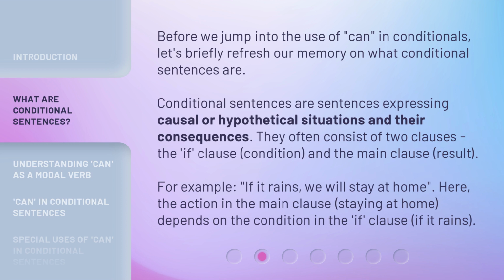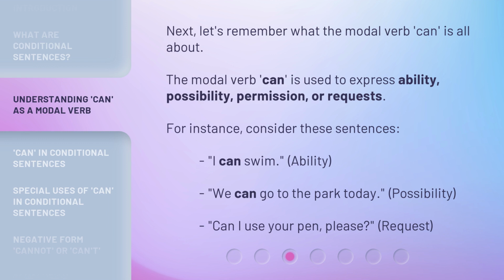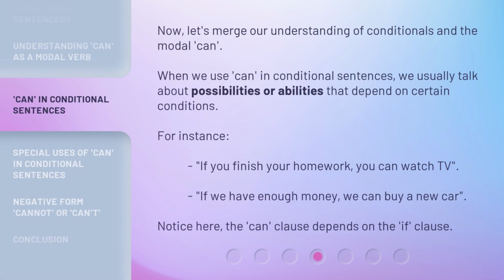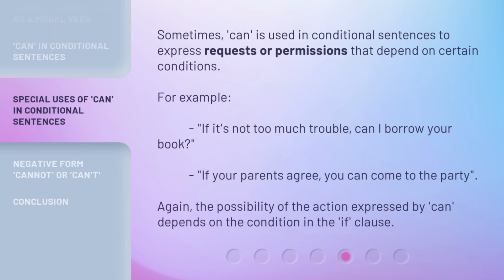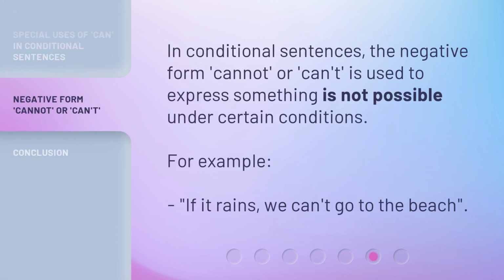Mastering Modals: Conditionals Can Do!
Mastering Modals: Conditionals Can Do! • Learn how to use the modal verb 'can' in conditional sentences to express possibilities and abilities. Improve your English fluency and make your communication more dynamic!

00:00 • Introduction - Mastering Modals: Conditionals Can Do!
00:31 • What are Conditional Sentences?
01:13 • Understanding 'Can' as a Modal Verb
01:42 • 'Can' in Conditional Sentences
02:15 • Special Uses of 'Can' in Conditional Sentences
02:43 • Negative Form 'Cannot' or 'Can't'